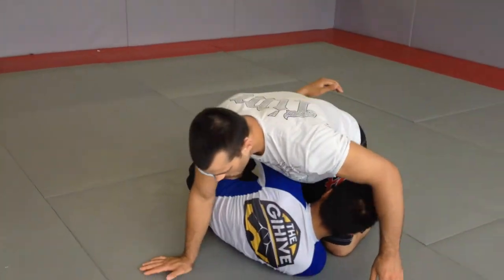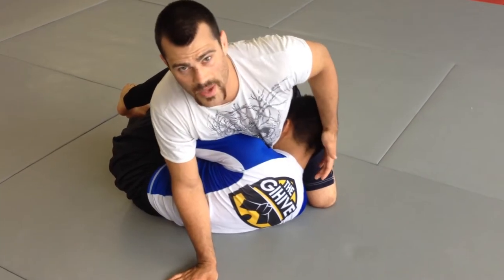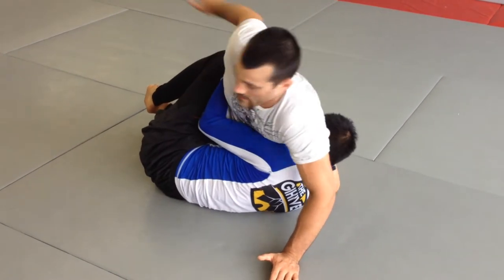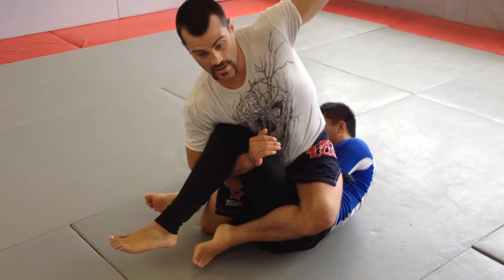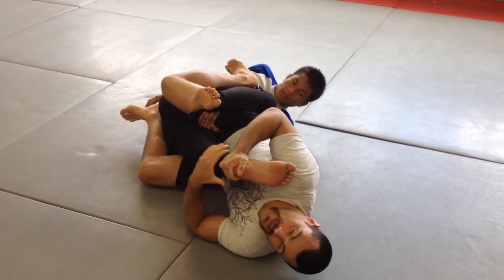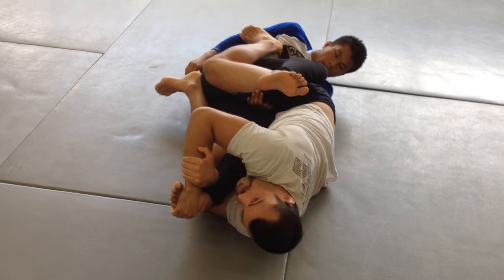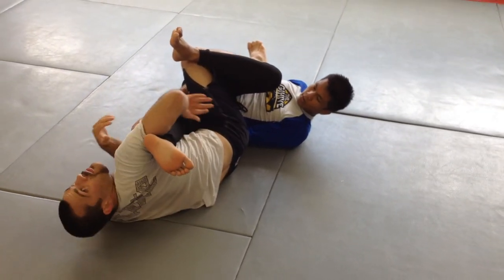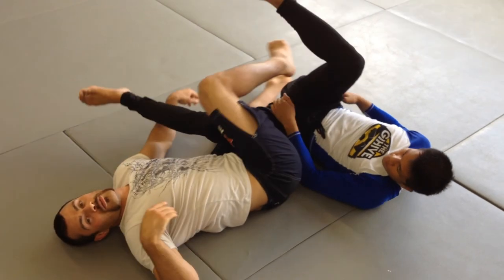Knee Bar / Toe Hold Combo from Half Guard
MMA sub. If you want to do this in bjj/nogi competition you need to be brown belt level for it to be legal.